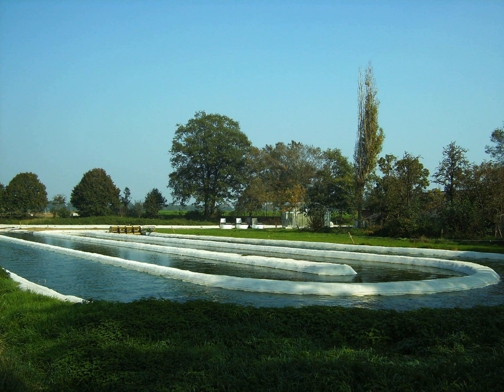Raceway pond | Wikipedia audio article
This is an audio version of the Wikipedia Article:
Raceway pond

SUMMARY
A raceway pond is a shallow artificial pond used in the cultivation of algae.
The pond is divided into a rectangular grid, with each rectangle containing one channel in the shape of an oval, like an automotive raceway circuit. From above, many ponds look like a maze. Each rectangle contains a paddle wheel to make the water flow continuously around the circuit.
The Department of Energy's Aquatic Species Program experimented with raceway ponds for the cultivation of algae.  Many commercial producers of spirulina still use raceway ponds as their primary method of cultivation. Race way ponds were used for removal of lead from waste water using live Spirulina (Arthospira) sp.